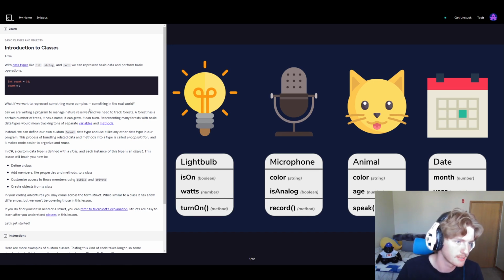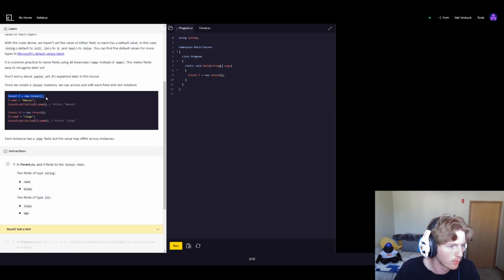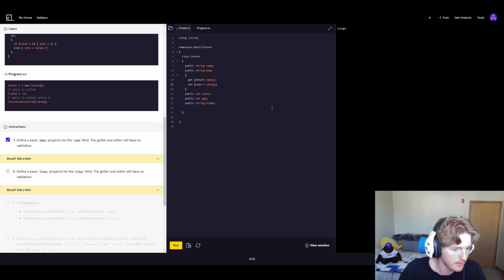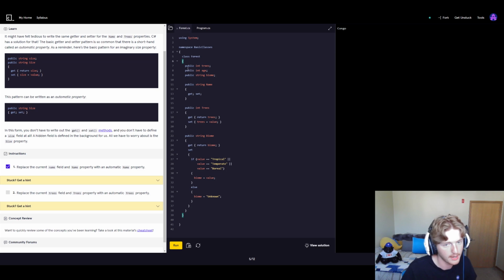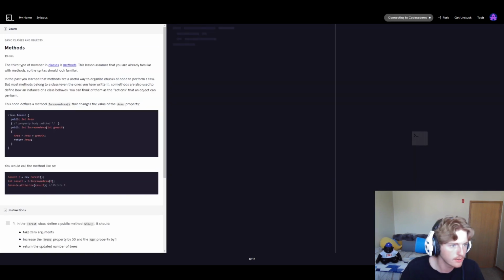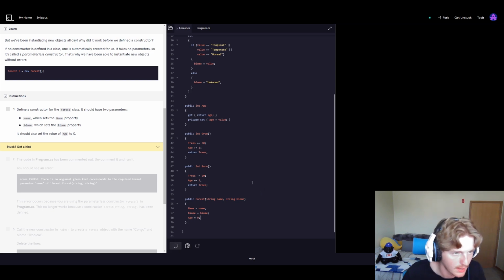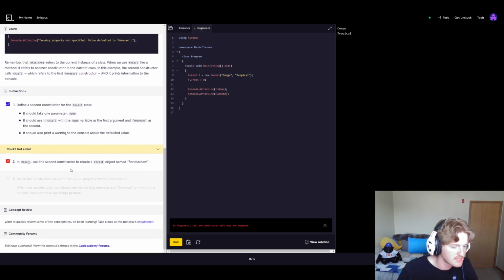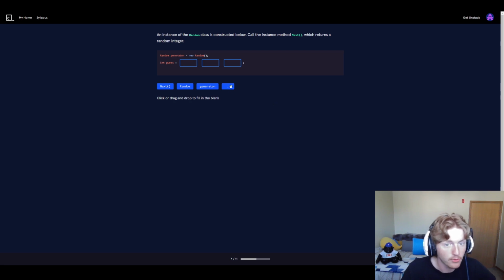Learning C# from scratch | EP. 8 | Classes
In today's video, we will introduce a new concept in our learning of C#. Classes are an extremely useful tool when coding in C#.